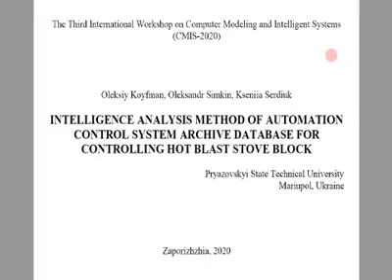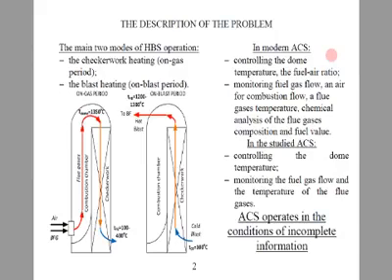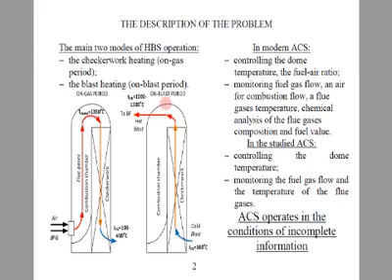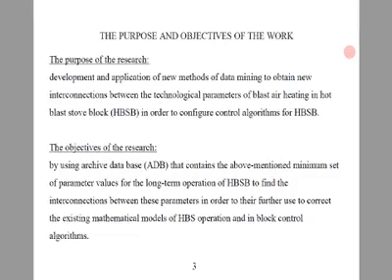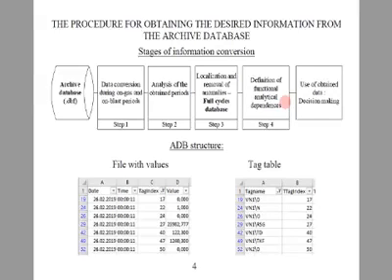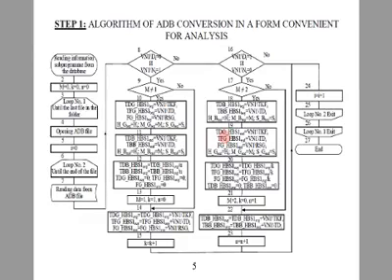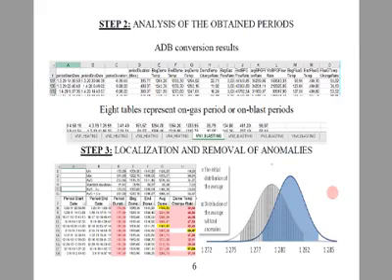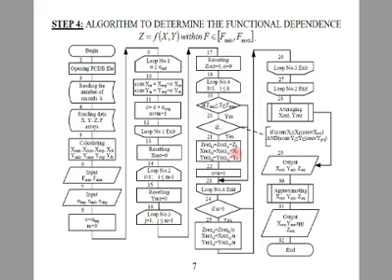CMIS 2020 Intelligence Analysis Method of Automation Control System Archive Database for controlling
CMIS-2020